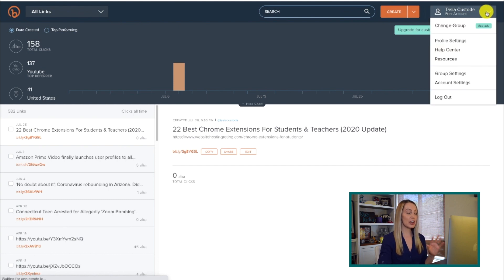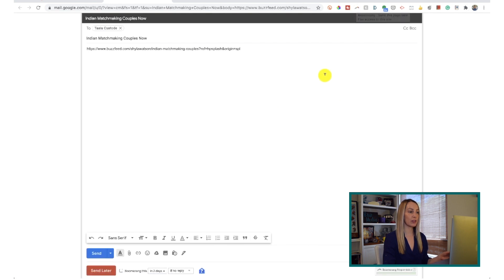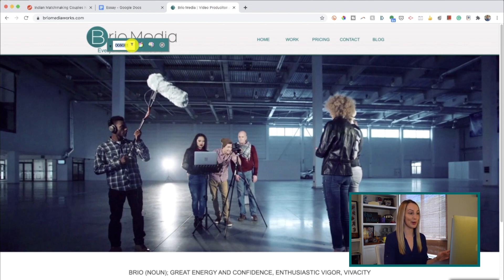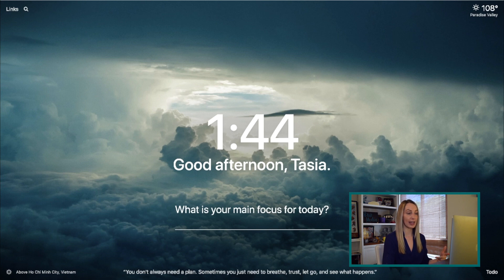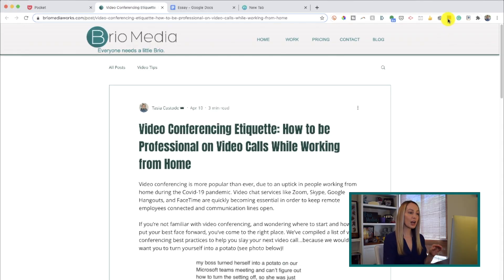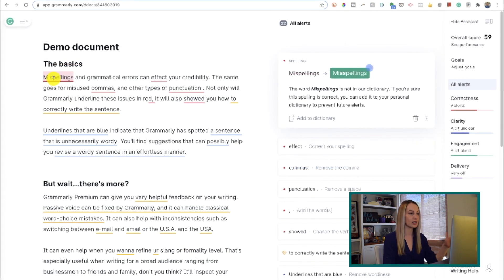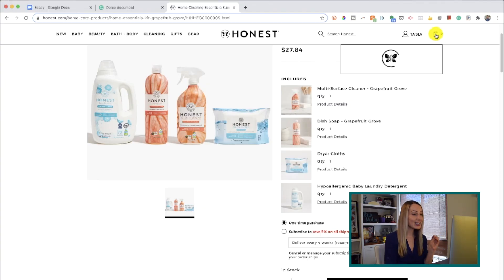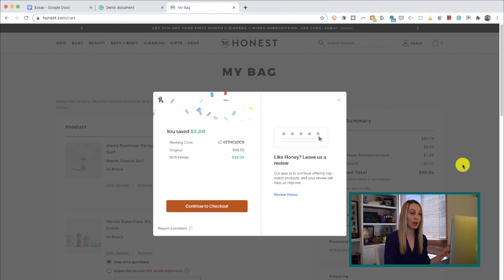The Best Chrome Extensions for Students | 10 Free Productivity Extensions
Here are my picks for the best Chrome extensions for students.

Want to know my top 10 free productivity extensions? In this video, I share just that! These Chrome extensions are great for students and professionals alike. My picks include:

Bitly
Boomerang for Gmail
Colorpick Eyedropper
Dualless
Momentum
Pocket
Google Dictionary
Grammarly
MyBib
Honey

Learn how to use Google Meet and explore some of its best features by watching this video: